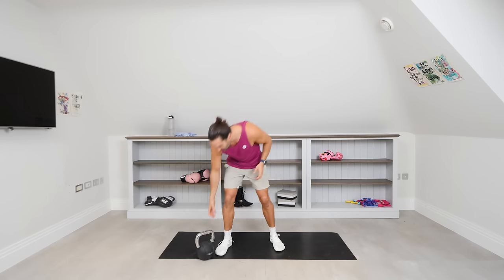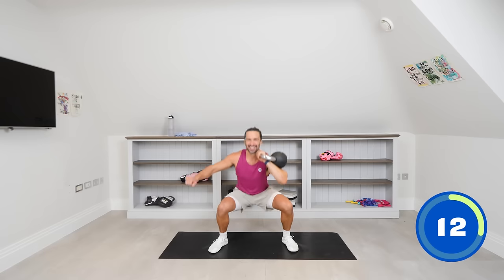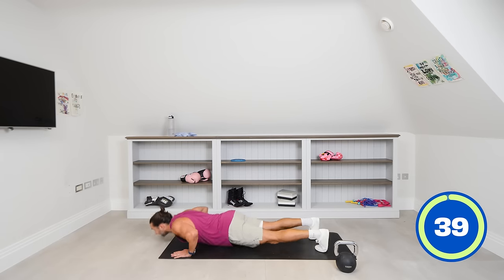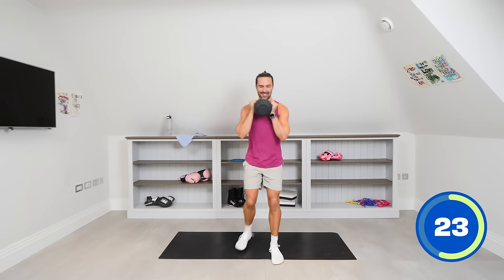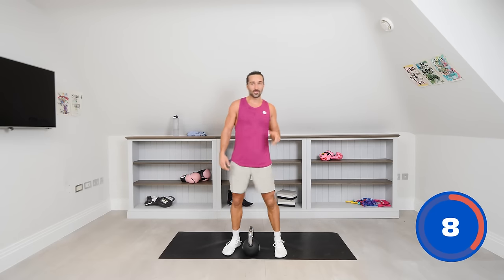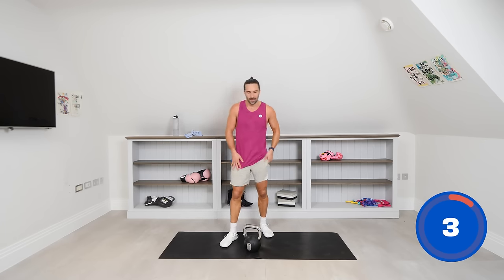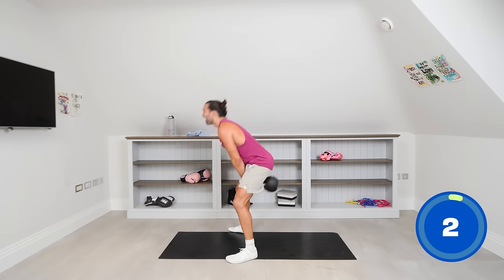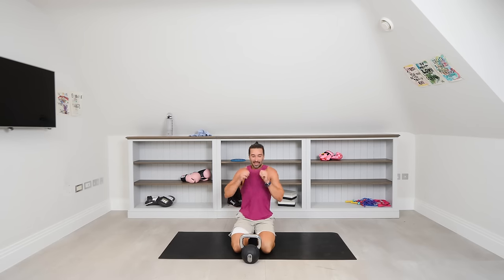Full Body Kettlebell Workout | Joe Wicks Workouts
40 seconds work | 20 seconds rest

Goblet squats
2 KB Swings to 2 Front squats (R)
2 KB Swings to 2 Front squats (L)
Floor to shoulder press (R)
Floor to shoulder press (L)
Push ups
KB Swings
KB Bicep curls
4 Bicep curls to 2 Reverse Lunges
Burpee deadlifts

Get a structured, progressive workout programme designed to increase your fitness, build muscle and burn fat.